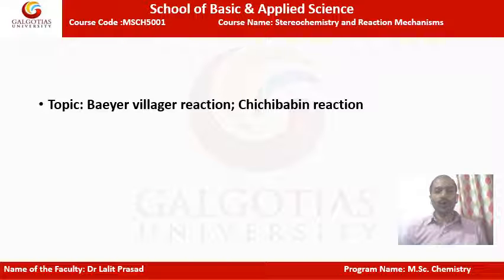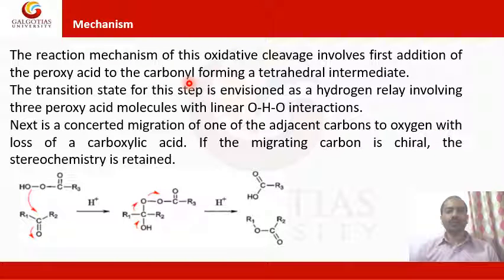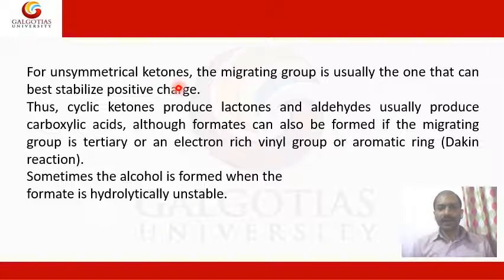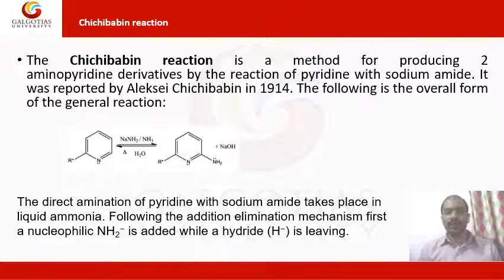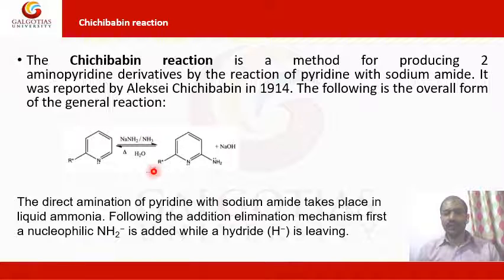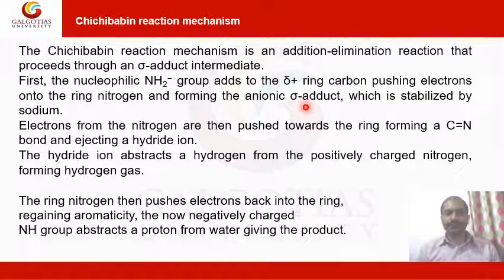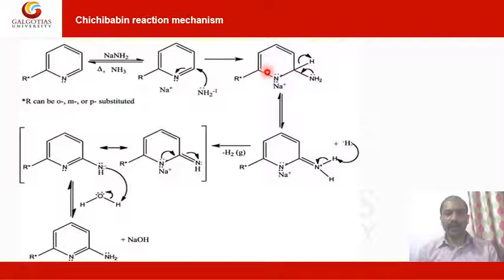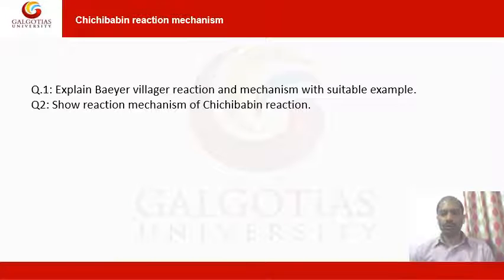MSCH5001, Stereochemistry and Reaction Mechanism: Baeyer villager Reaction, Chichibabin Reaction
Baeyer villager Reaction, Chichibabin Reaction